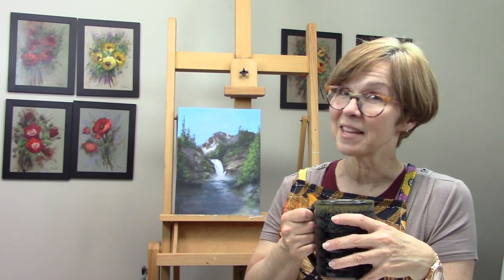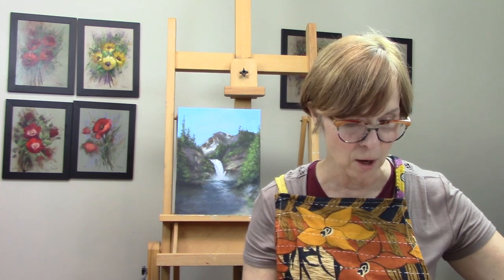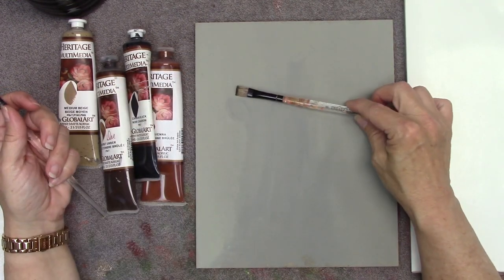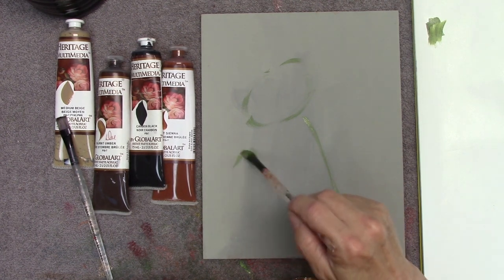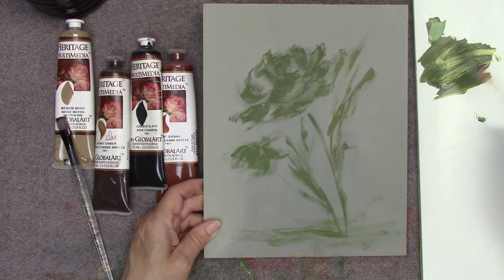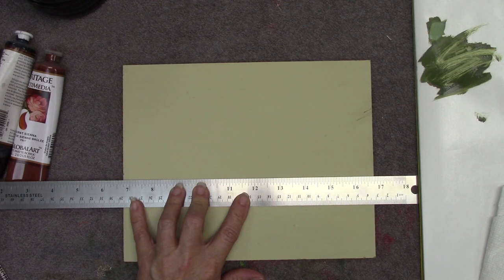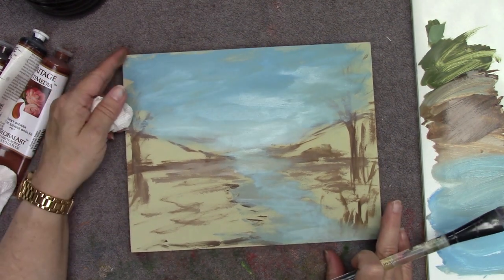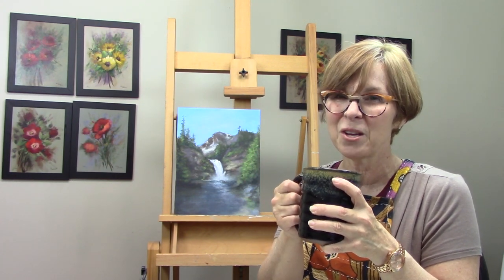Painting Tips and Coffee with DeAnn - Intro to Flat Brush Sketching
Grab a cup of coffee and join artist DeAnn Meely as she shares tips and insight into how to set up your palette using Heritage Multimedia Acrylics to create your own beautiful works of art. Got questions? Ask! Get Answers. Use the comment section below the video. Get notifications when new videos are added. Follow her on social media. Paint with her in her online classes. Visit her Studio/Gallery in Decatur, Alabama. (Check out her friends at Jansen Art Studio as well.)